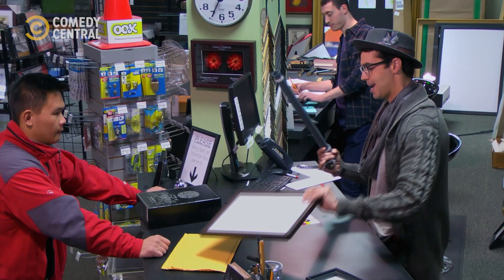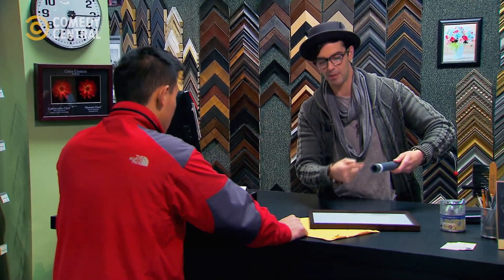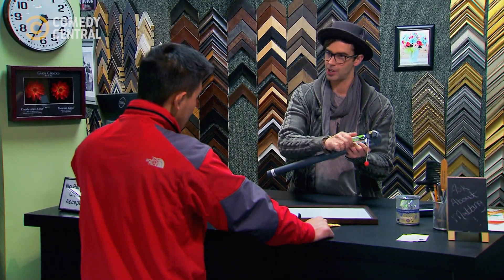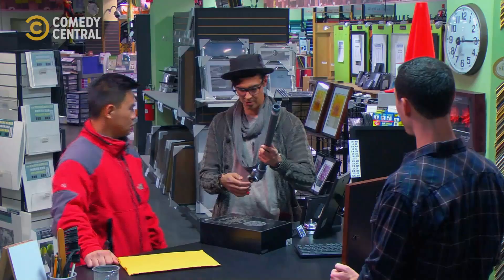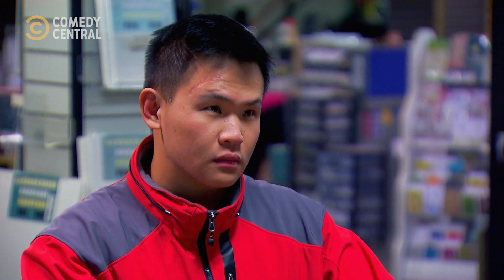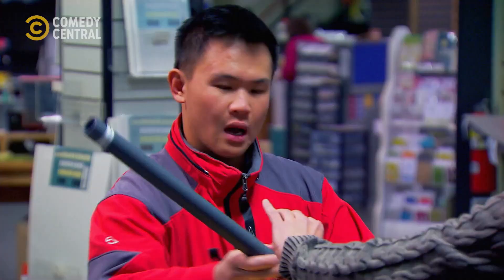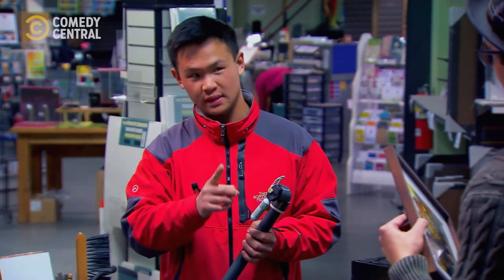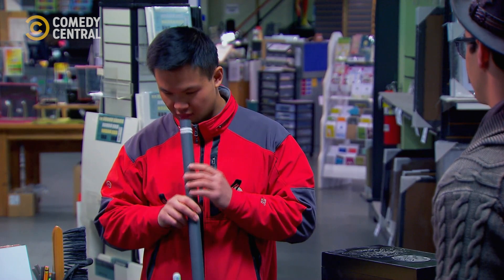Framing Photography | The Carbonaro Effect | Comedy Central Africa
Did Michael just frame that photo using air compression? 😱 | The Carbonaro Effect on Comedy Central, DStv Ch122